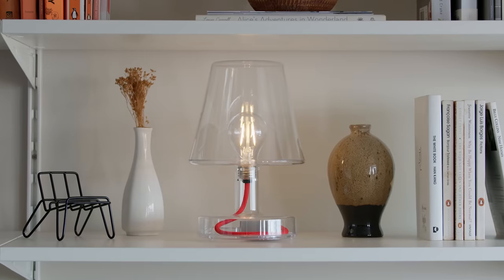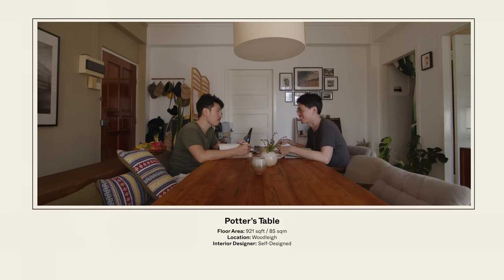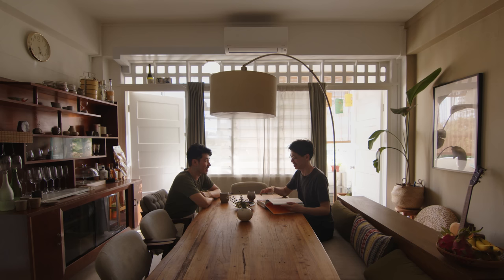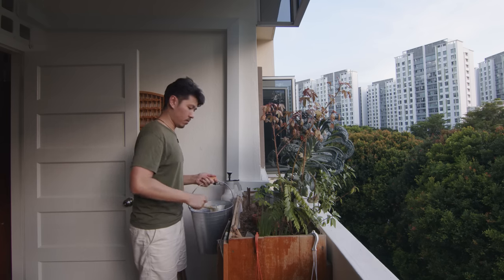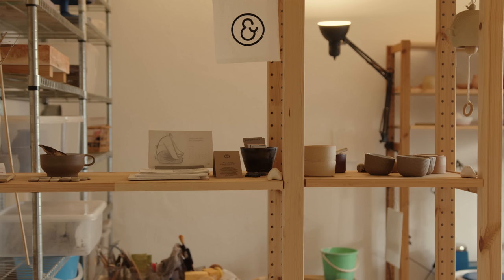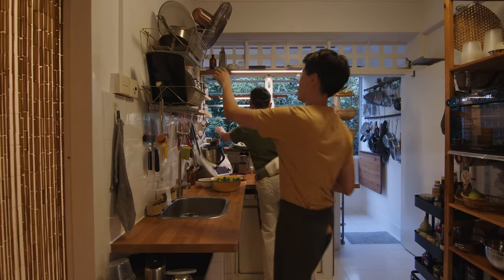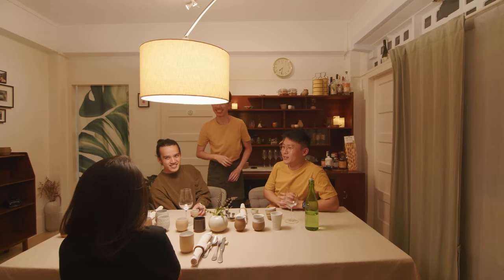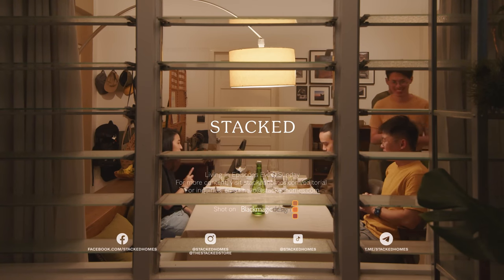Inside An Intimate Private Dining Walk-Up Apartment With A Pottery Studio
The Stacked Store has finally launched!
This week, we visit a really unique space - an old walk-up apartment in Woodleigh Park. Homeowners Chun and Wen Yeu were on the lookout for something different, and when they chanced upon this older home with the air ventilation holes above the windows, they were smitten by it. The overall look with the old doors, and big windows were all part of the charm.

The 921 square foot home was completely self-designed by them, that was mainly warm woody tones, and made more cosy by the lightings that they’ve installed. It’s especially important as their home also doubles up as a private dining space (Potter’s Table), as well as a pottery studio (&natural).

They turned the whole living space into a dining one, and used old furnitures from their previous home and dining furniture that they custom made to specifically fit the space. As such, they had to transform their balcony into their living area instead. This also encompassed their garden, which they used to grow herbs for their private dining guests.

Finally, their pottery studio is actually a bigger space than their own bedroom, as they needed the space for the small kiln in the corner of the room, as well as space for ventilation for making the pottery.

Special thanks to Chun and Wen Yeu for showing us around their cosy home.